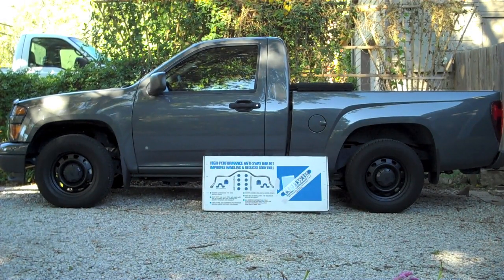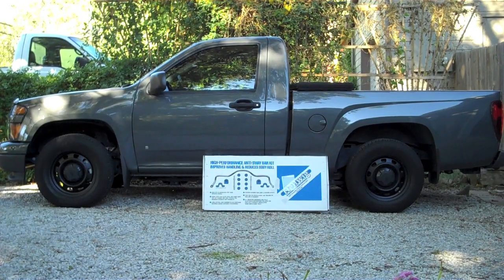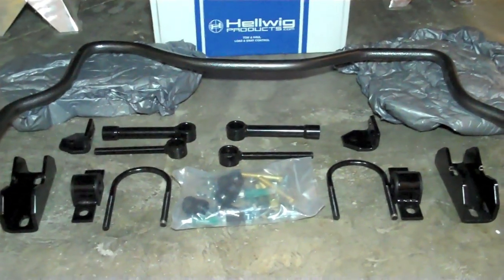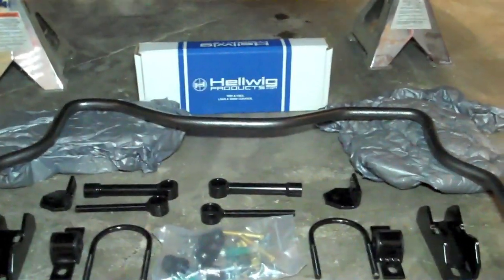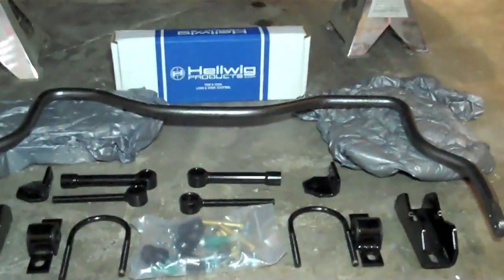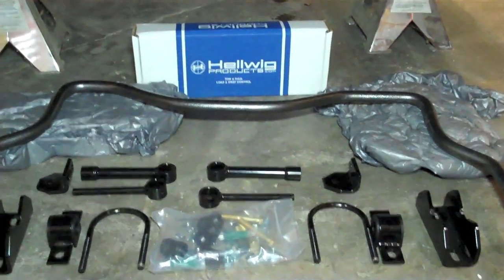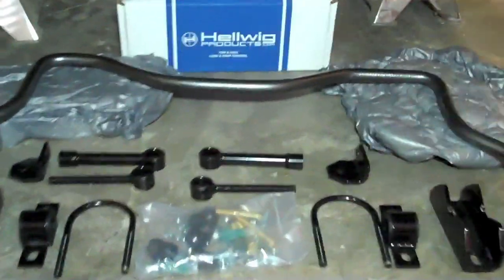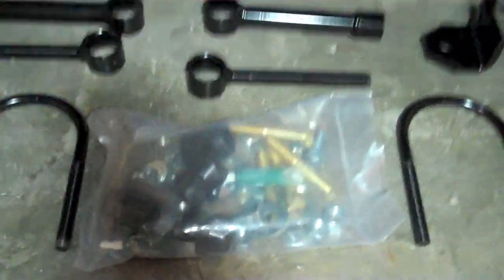Hellwig 7680 Anti-sway Bar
Installing a Hellwig 760 Anti-sway Bar on the rear of a 2009 Chevrolet Colorado.